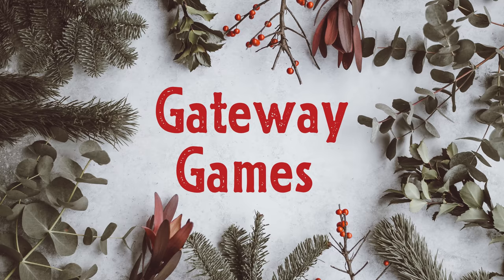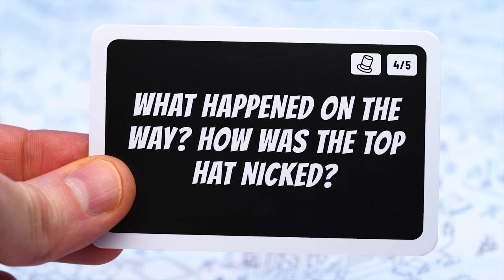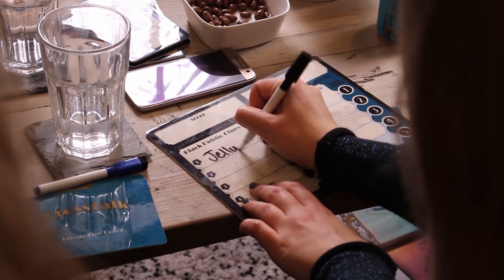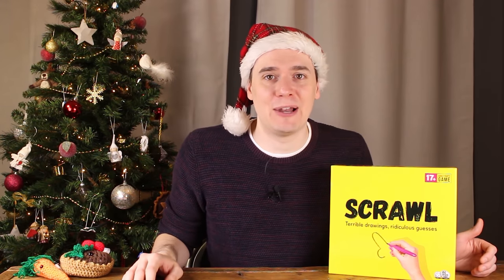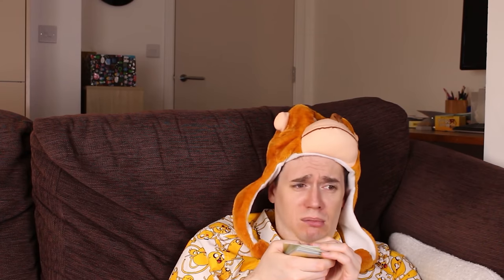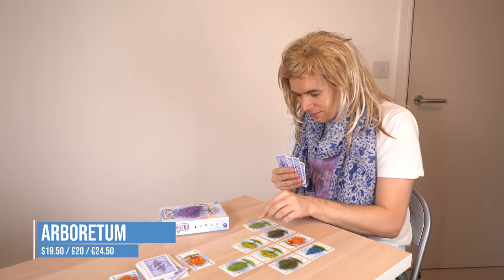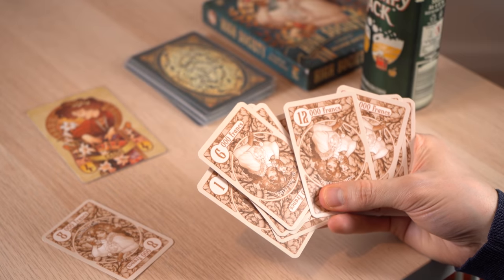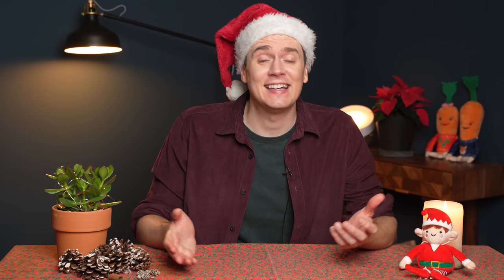The Ultimate Board Game Christmas Gift Guide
57 board game gift ideas to buy for someone this Christmas - divided into categories, so you know which section to watch.
 02:19 Easy Pleasers
- Cat Lady
- Cockroach Poker
- Codenames Pictures
- Just One
- Las Vegas
- MicroMacro: Crime City
- Mysterium Park
- Sushi Go

11:27 Party Games
- Colour Brain
- Mr Lister’s Quiz Shootout
- Herd Mentality
- Mafia De Cuba
- Top of the Pops
- Unusual Suspects
- Word Slam Family

24:40 Gateway Games
- Camel Up
- Detective: Season One
- Forbidden Desert
- Kokoro: Avenue of the Kodama
- Paranormal Detectives
- Railroad Ink
- Sushi Roll
- Ticket To Ride

31:05 Next Step Games
- Pandemic Iberia
- Quest for El Dorado

34:55 Couples Games
- Schotten Totten 2
- Sherlock Holmes: Consulting Detective

40:28 Stocking Stuffers
- High Society
- One Night Ultimate Werewolf
- Skull King
- The Mind

45:34 Kids Games
- Dragon’s Breath
- Happy Salmon
- Ice Cool
- Junk Art
- Rhino Hero